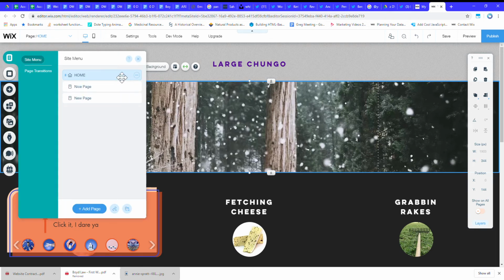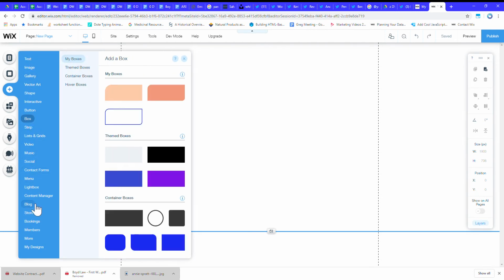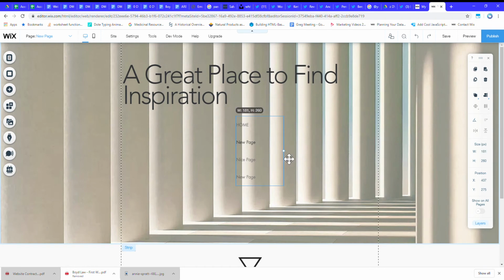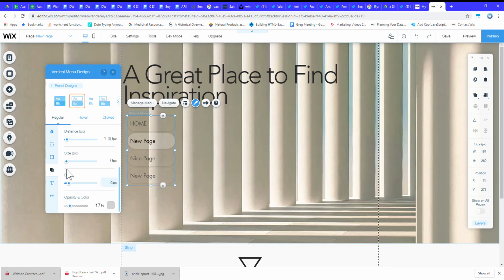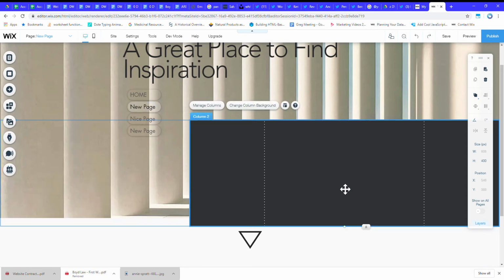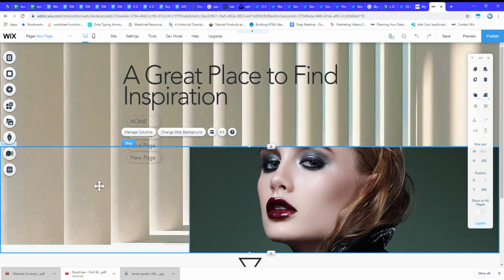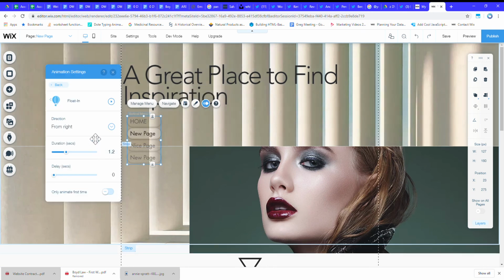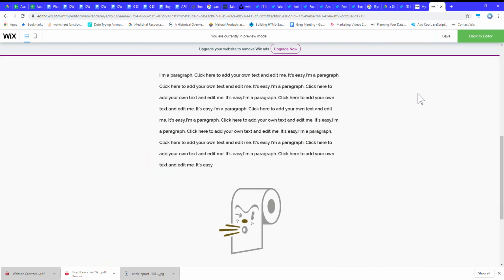How to make a "Nice Page" in Wix